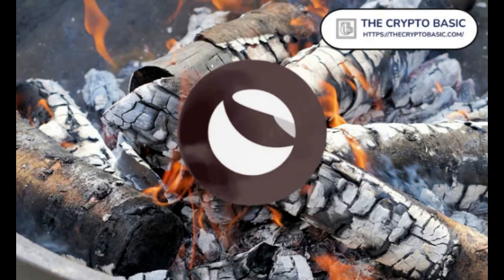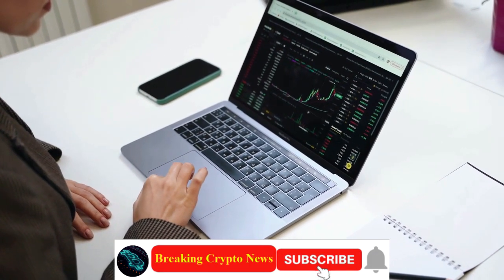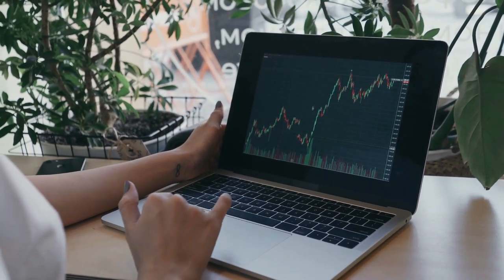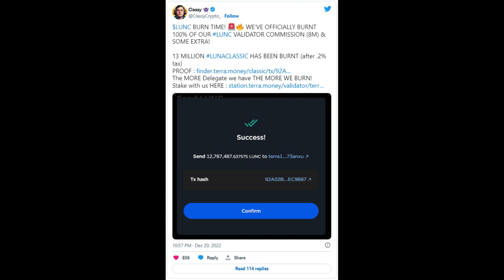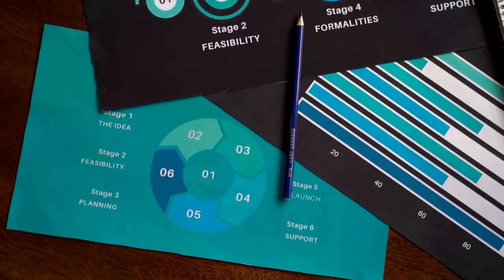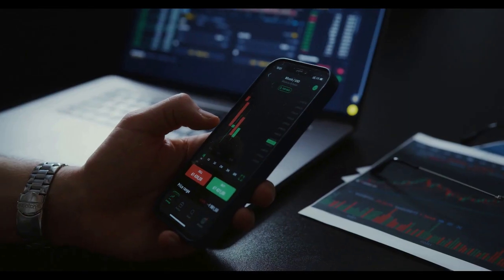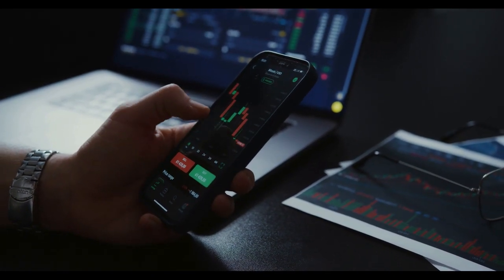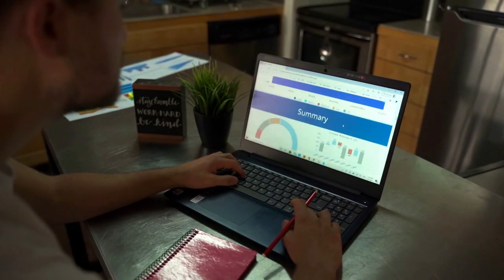Breaking Crypto News | Millions Of LUNC Burned As Single Validator Burns 100% of His LUNC Com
Millions Of Terra Classic Burned As Single Validator Burns 100% of His LUNC Commissions
Classy Crypto burned 100% of his Validator Commission and all the profit from YouTube ads of LUNC videos for the month.
to read the original text on thecryptobasic.com ( Guides, Crypto News, Exchanges, Trading Bots, Crypto Trading Guide.)
Classy Crypto, a prominent Terra Classic (LUNC) community member and seasoned YouTuber, recently demonstrated his commitment to contributing to the LUNC burn campaign, as 100% of the commission realized from running his LUNC validator, Classy’s Crypto Sphere, was incinerated in a single burn transaction, along with extra tokens.
Classy disclosed the development through his official Twitter handle in the late hours of Tuesday. According to the tweet, the total commission generated from running the validator amounted to 8M LUNC. Notwithstanding, up to 12.7M LUNC tokens were incinerated by the influencer, as he included some extras.
“LUNC BURN TIME!  WE’VE OFFICIALLY BURNT 100% OF OUR LUNC VALIDATOR COMMISSION (8M) & SOME EXTRA! 13 MILLION LUNA CLASSIC HAS BEEN BURNT (after .2% tax),” Classy remarked in the tweet, sharing proof of the transaction in a Terra Finder link. Classy also encouraged other community members to delegate to his validator Classy’s Crypto Sphere.
A few hours later, Classy disclosed another commendable decision he had made. According to him, his team also incinerated all the profit realized from ads on his Terra Classic videos on YouTube in December. “FUN FACT: I also burnt all of the ad revenue our LUNC videos on YouTube have generated this month,” he revealed in a separate tweet.
Terra Luna (LUNA), Terra Classic (LUNC) breaking news, analysis, you can find comments on this channel,